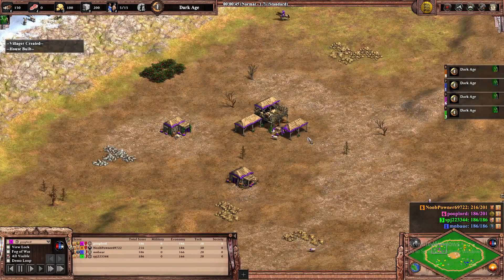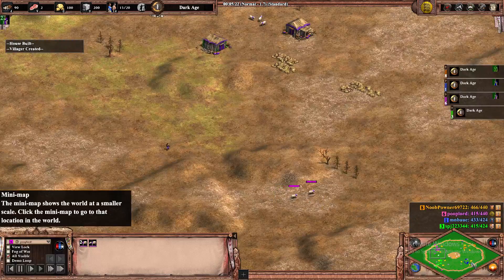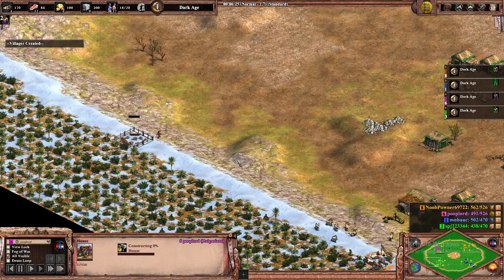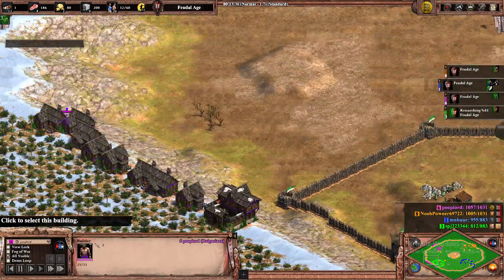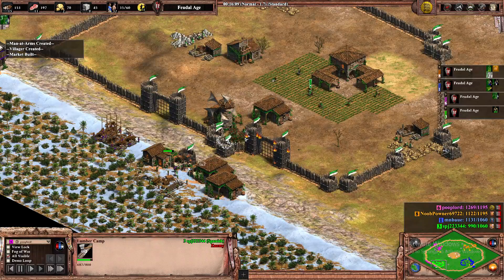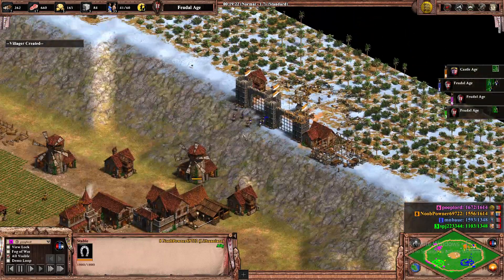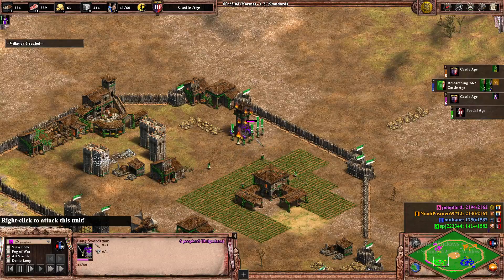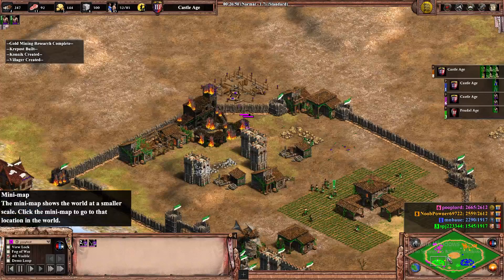No Loom Bulgarian Rush Strategy on Crater with Noobpowner!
I really love the Bulgarian rush on Crater! hit the wood line with 5 men at arms right when you hit feudal age. Who needs loom right? follow it up with a tower and you have a very powerful assault. the only thing that makes this better for me is that I get to play with my brother.